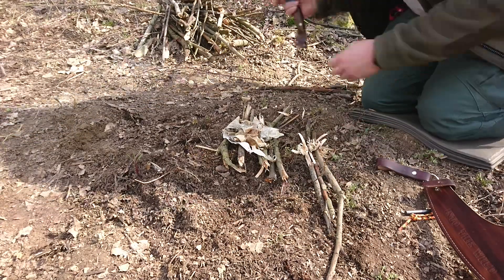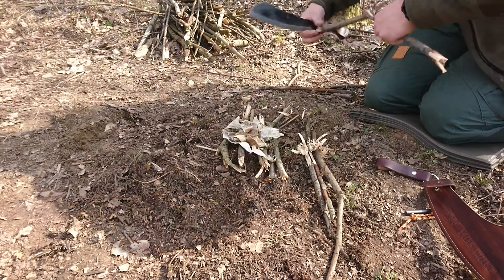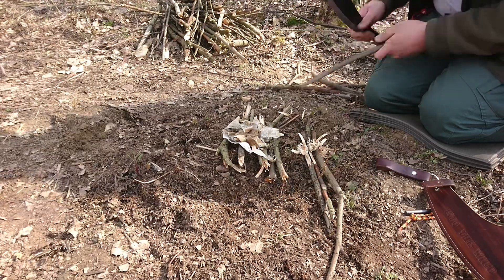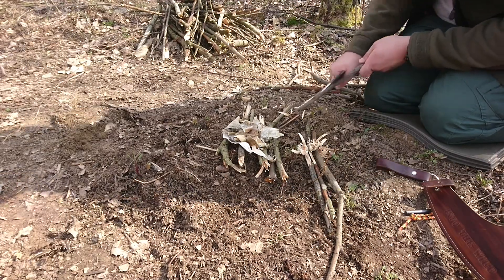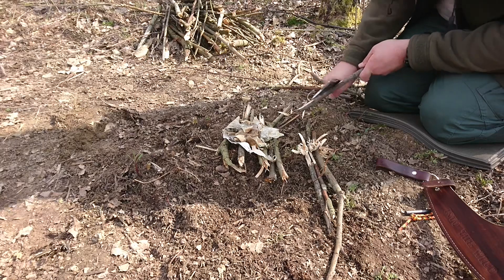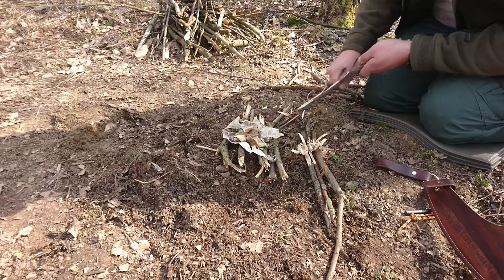Parang od Garbaty Knives i rozpalanie ognia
Czołem🌲🌲🌲
Dziś krótki i dość stary filmik który pokazuje że Panang od Garbaty Knives to nie tylko maczeta do łupania i cięcia. Można nią wykonać tez bardziej precyzyjne prace. Konkretniejszy materiał o Parangu na pewno się ukaże, teraz mini filmik :)
Pozdrawiam serdecznie 😀🌲